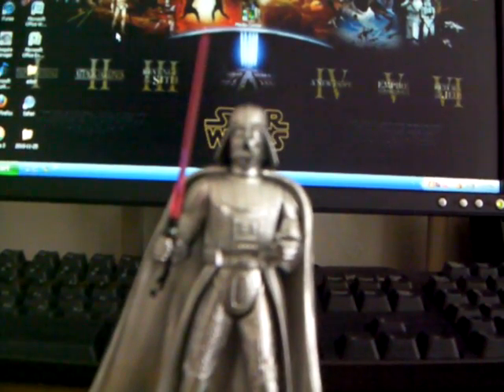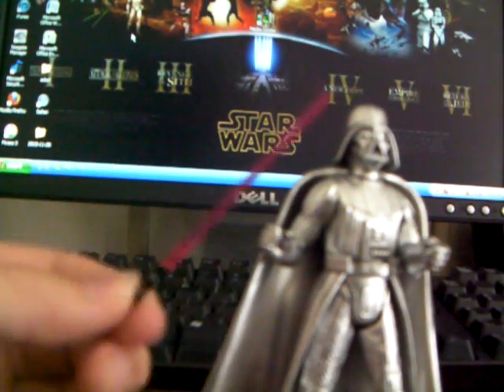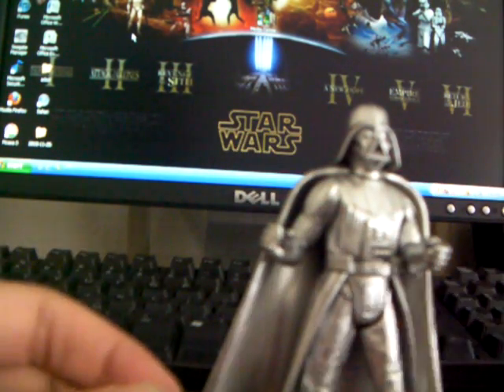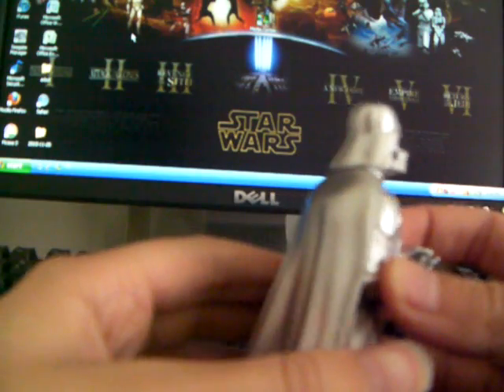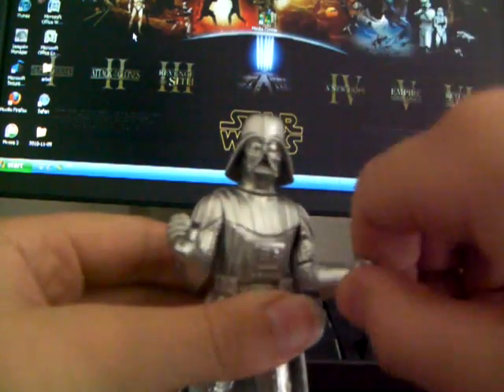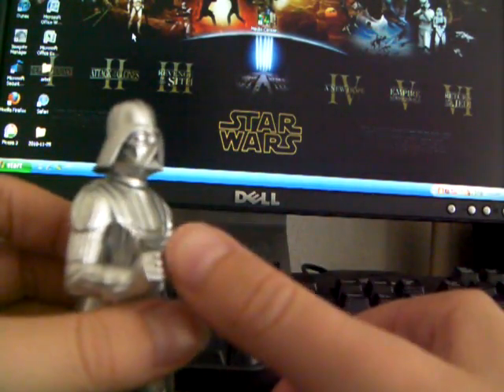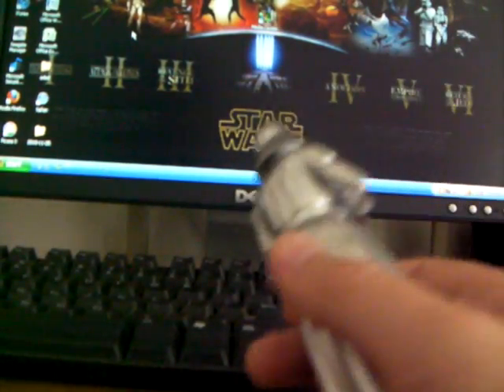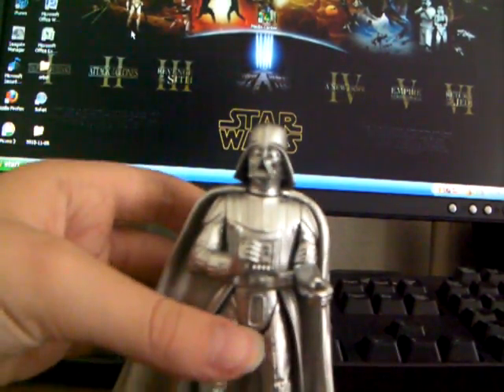Silver Darth Vader